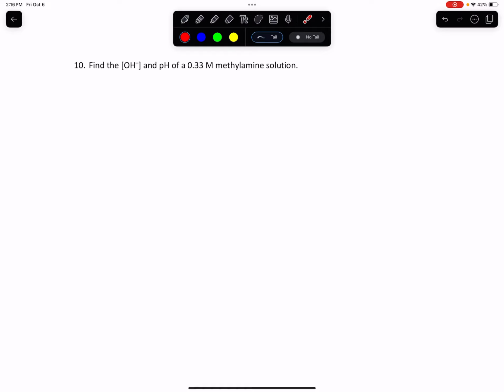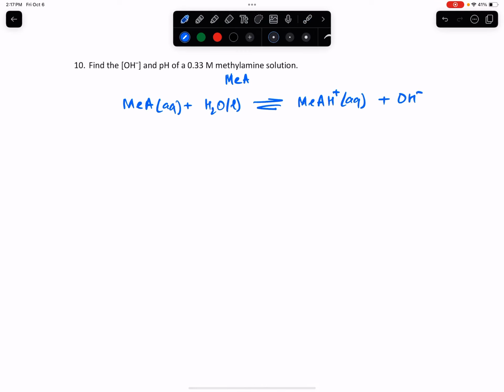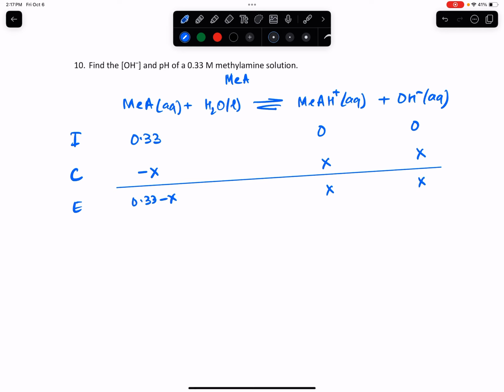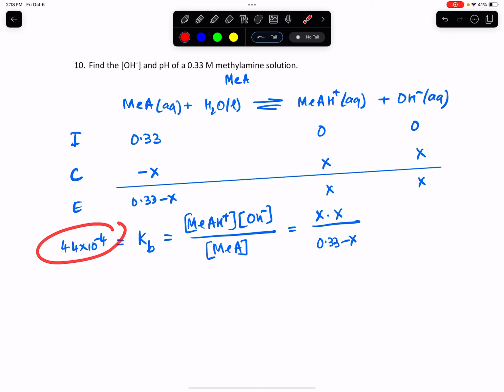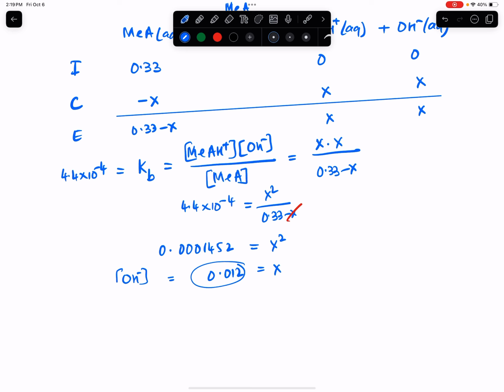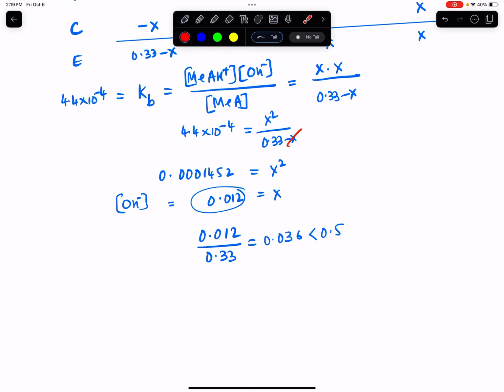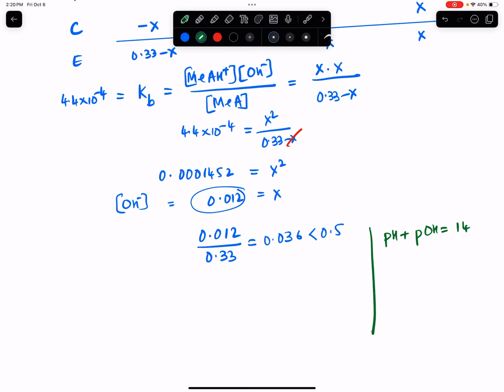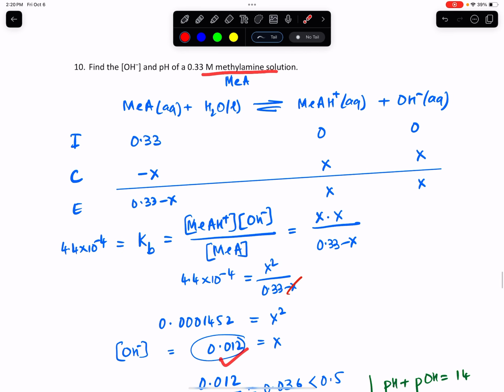Finding the pH of a weak base from the concentration